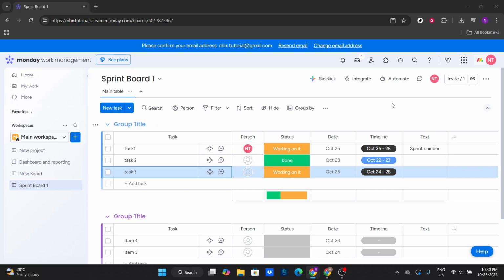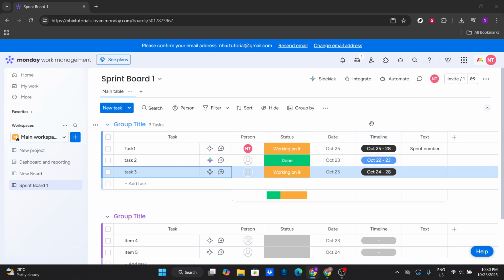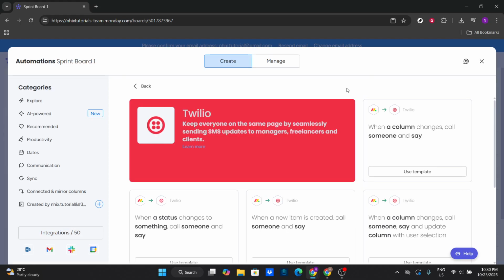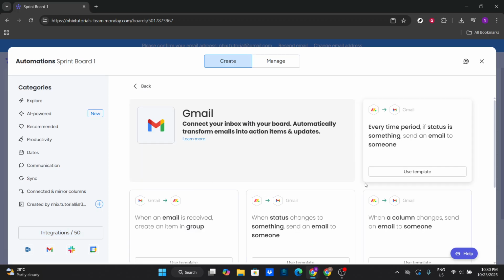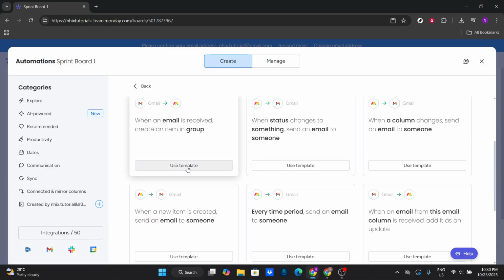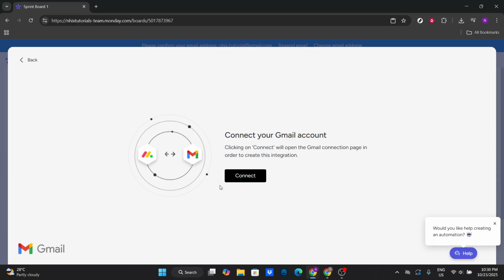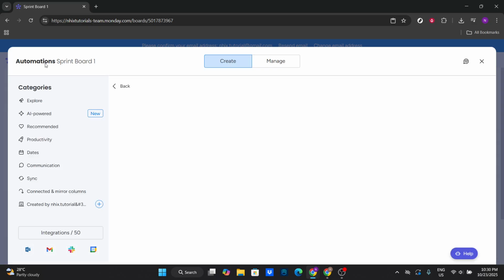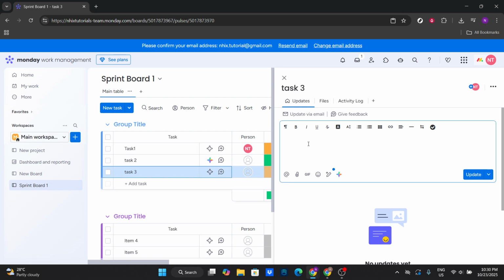How To Add Attachments To Email Integrations In Monday com 2025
Learn how to add attachments to Monday.com email integrations in this 2025 step-by-step guide. We’ll show you how to automatically include files, images, and reports in your outgoing emails from Monday automations — saving you time and keeping communication organized.